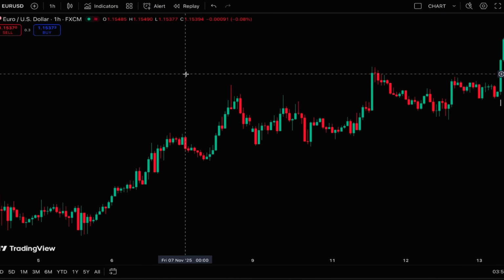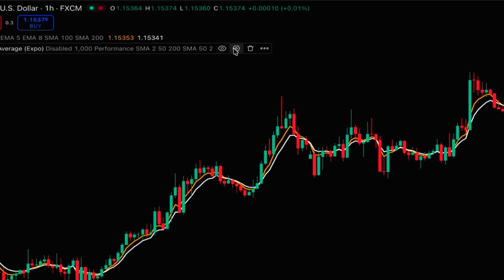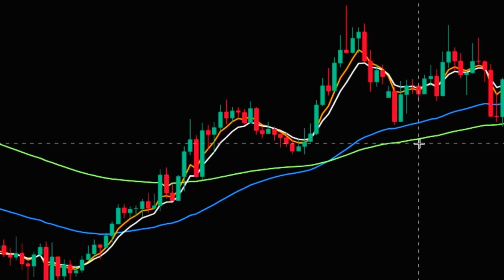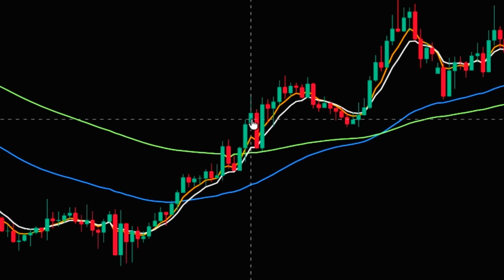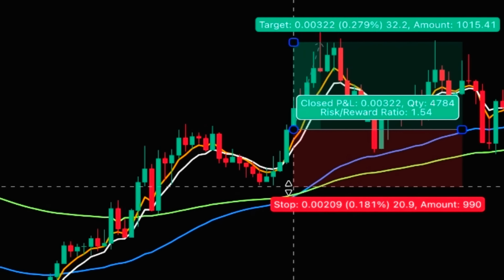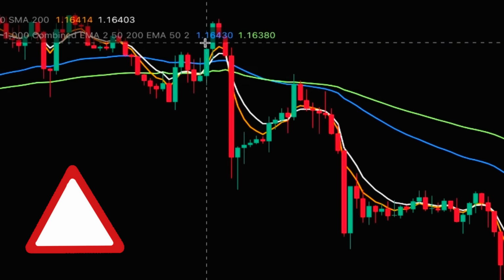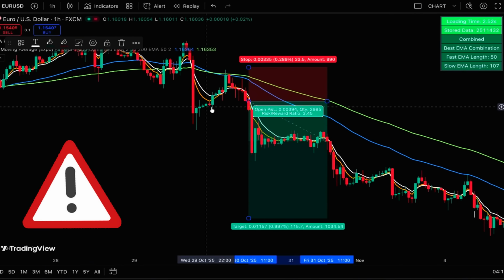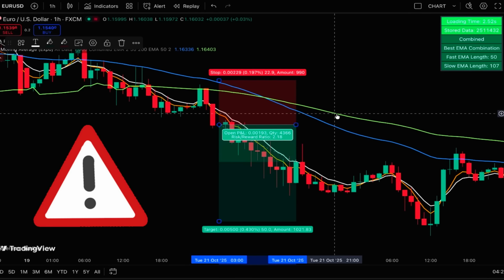Advanced EMA Setup! The MOST Accurate Buy/Sell Signal Strategy Ever!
VIDEO DESCRIPTION:

Advanced EMA settings are explained in this video, and then a very accurate buy sell signal trading strategy based on the exponential moving averages with the special settings. This powerful trading strategy is one of the best and most accurate buy sell signal trading strategy that helps you find the best and most profitable trading opportunities in the market.